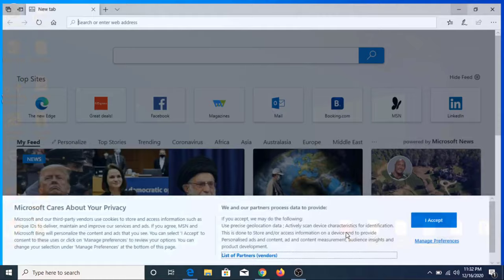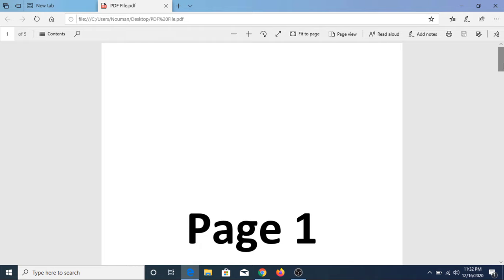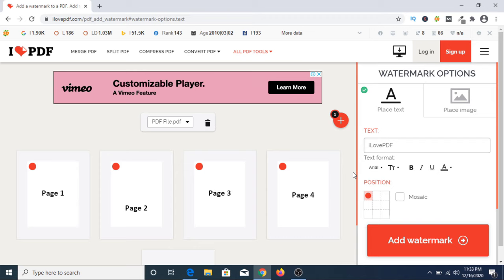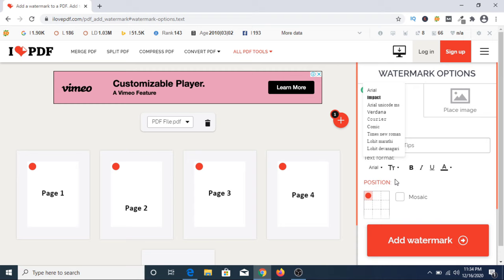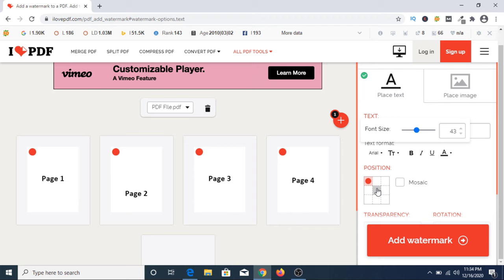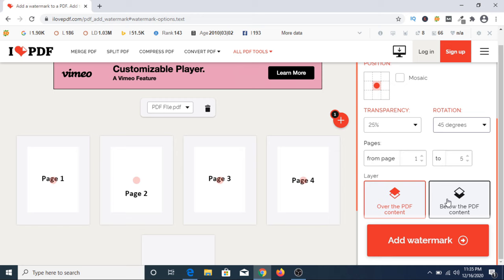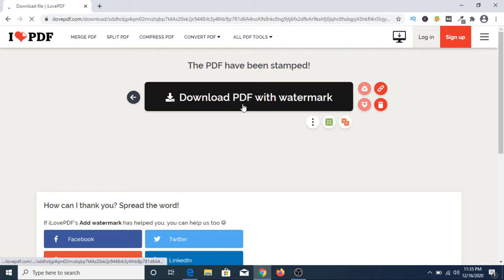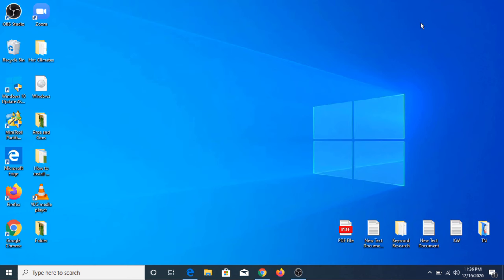How to Add Watermark in PDF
This video guides about how to add watermark in pdf.

Adding Watermark in pdf is quite simple and easy, Just follow the step by step guide.

We'll use an online tool instead of software to add a watermark in PDF file.

Online Tool to Add Watermark in PDF File

It's the easiest way to add a watermark to a PDF file, and you can do it on a Windows PC, a Mac, or a mobile device.

You should now know how to add watermark in pdf.

Cheers :)